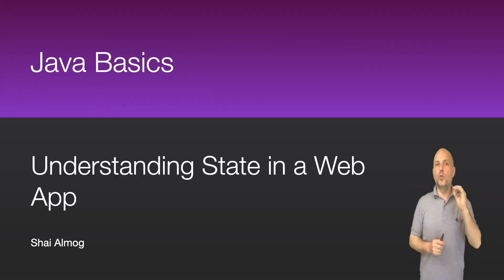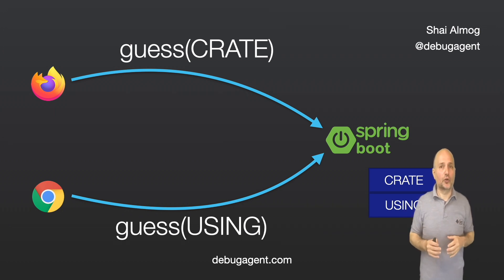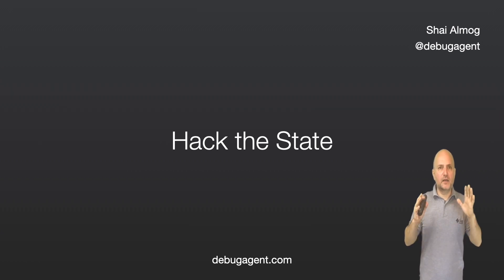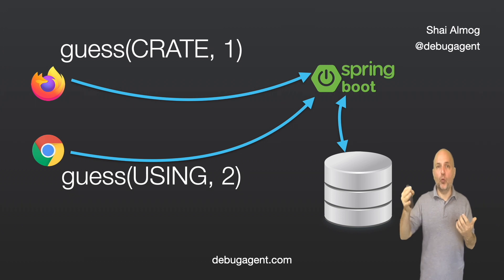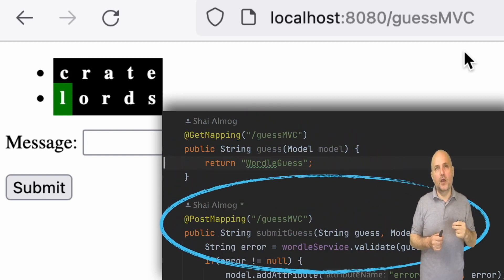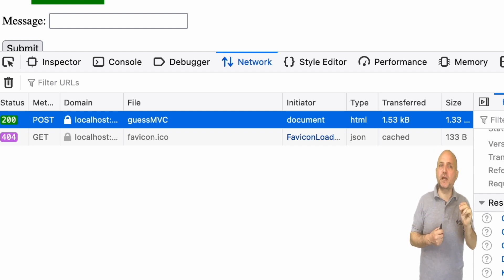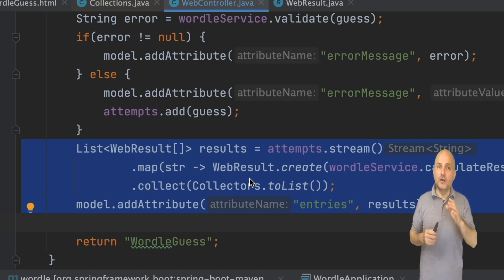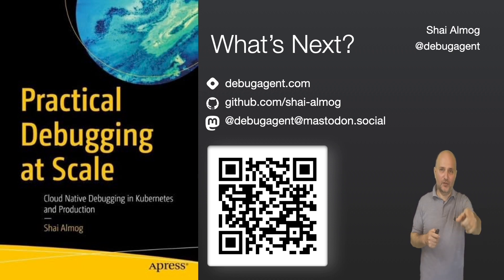Java Basics - Understanding Spring Session Scope | Spring Boot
We had a bug the last time around, we solve it with spring session scope. We discuss the problems of storing state in the client and in the server and go into the browser tools to debug the issue.

All you need to know to learn Java with this course is basic grade school algebra and the ability to install software. We start from the very basic concepts of programming to build simple Java applications. Once completed we will connect this course to the "Modern Java Course" and "Debugging at Scale in Production" course.

This course updates weekly, please use the comments section below to ask questions and make requests. We'll try to help.

Title: Java Basics - Understanding Spring Session Scope | Spring Boot

00:00 Introduction
00:35 What is State
00:45 Are Fields State?
00:59 Stateless Server
03:58 Statefull Server - Sessions
05:06 Statefull Controller in Code
05:39 Bugs noticeable when stateful server is enabled
07:11 Web Developer Tools and Network Monitor
09:00 Extract Method Refactoring
10:47 Final Word